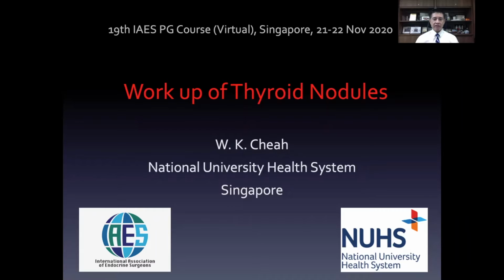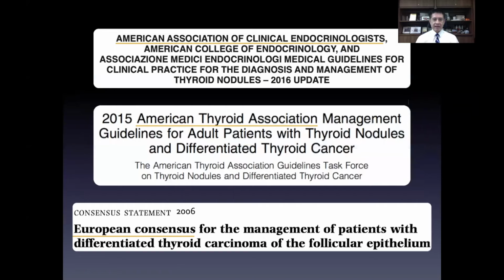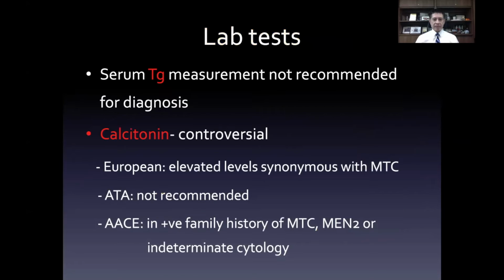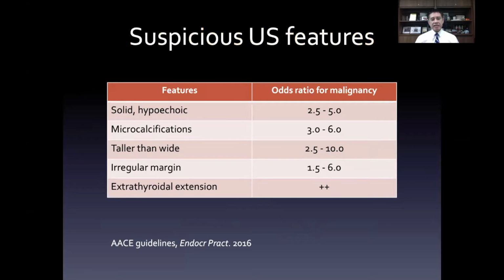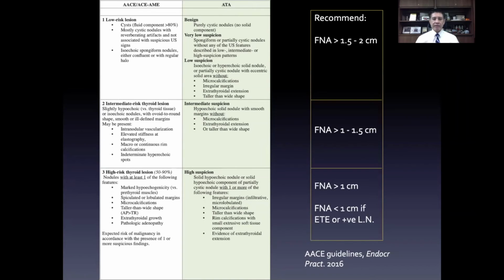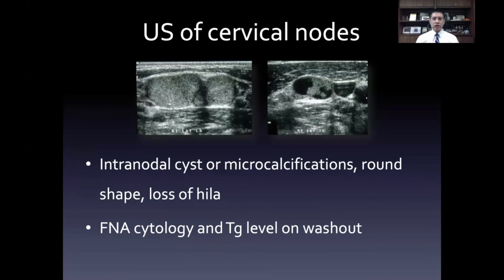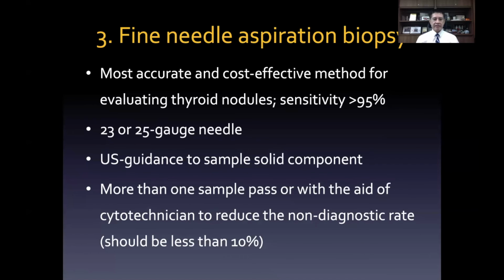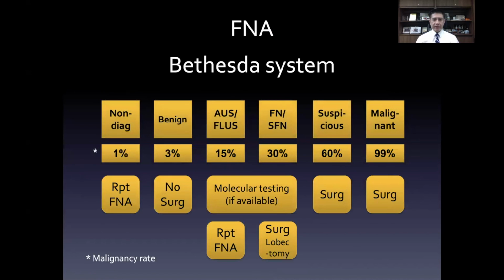Work up of thyroid nodules and new imaging modalities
A/Prof Wei Keat Cheah
National University Health System (NUHS)
Singapore